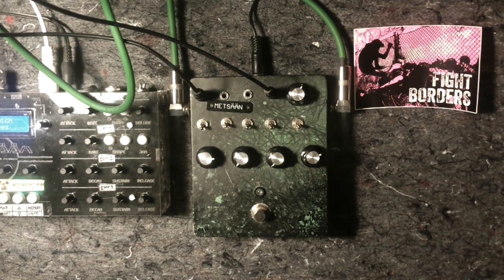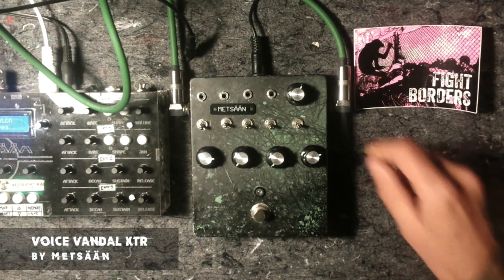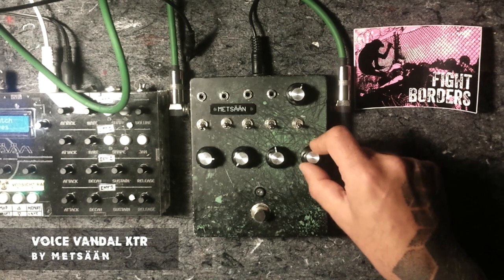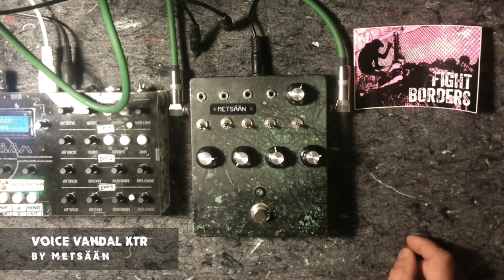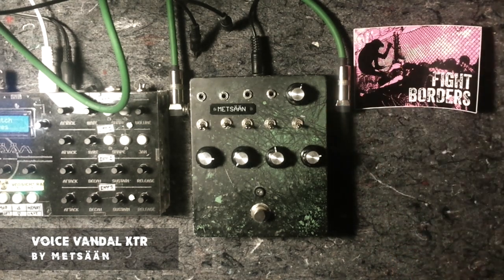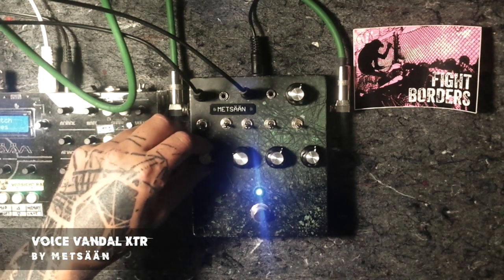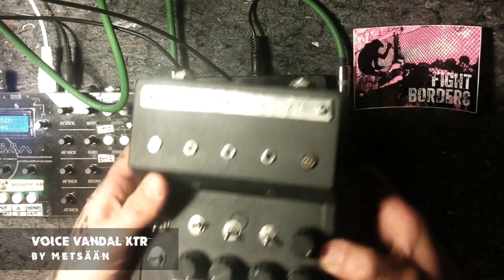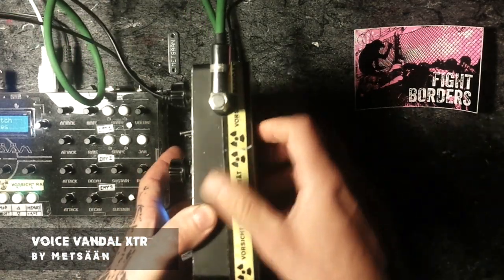VoiceVandal XTR - Delay with 4 bands of gated Distortion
This is a DELAY with a 4 band DISTORTION. Each band can be switched on or off with a toggle switch or triggered with a (standard +5V DC) GATE signal. The FREQUENCY for all 4 bands is controlled by one pot, that is interesting, because by this the DISTORTION can be adjusted in relation to the original signal and create some sort of overtones. A BLEND pot mixes the original signal with the DISTORTION. The DELAY is controlled by a FEEDBACK and a TIME pot and can be swithed on or of by a toggle switch. The enclosure is a rugged stomp box made from aluminum and painted in a toxic looking design in black and day-glo green. VoiceVandal XTR is TRUE BYPASS and has a dedicated global VOLUME control. Comes with it’s own 24V DC PSU (with a euro plug). Handmade in finland by METSÄÄN.

And remember, kids: "This machine kills fascists."